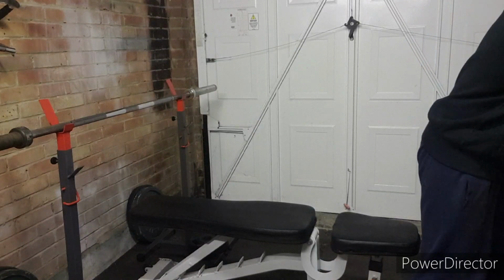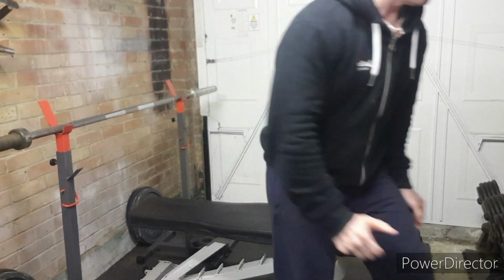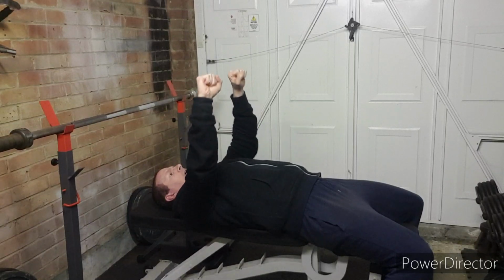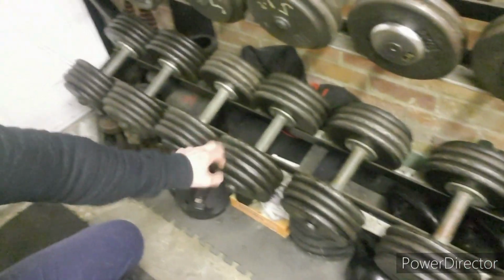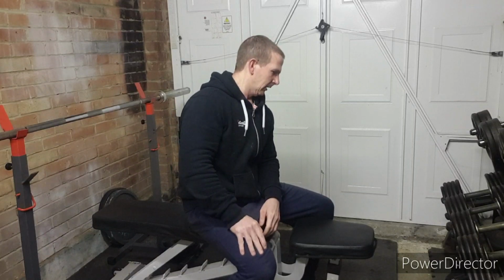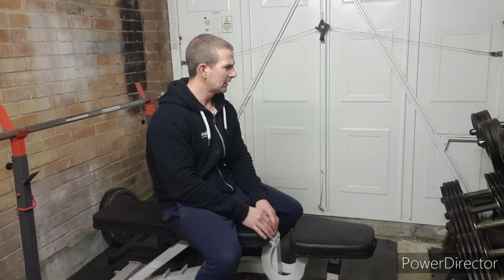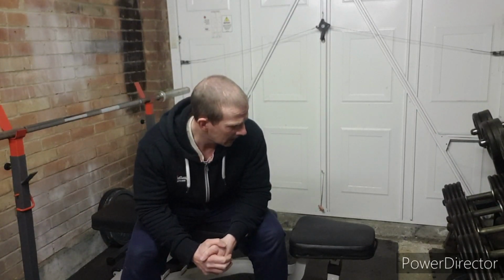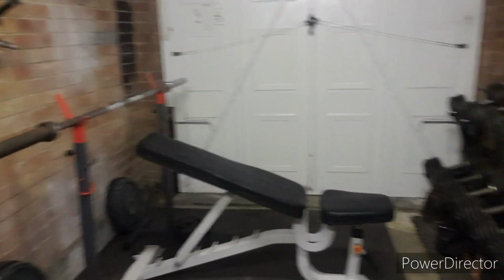Dumbbell Chest Press - 22.5kg to 47.5kg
I'm back to 89kg bodyweight. This video is a dumbbell press session I did this week. Pick up a few tips and enjoy.